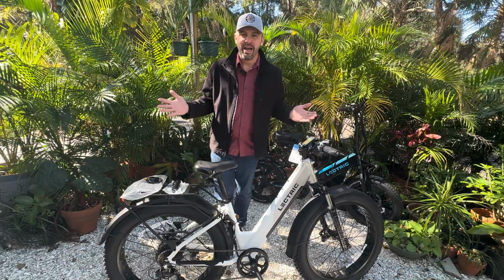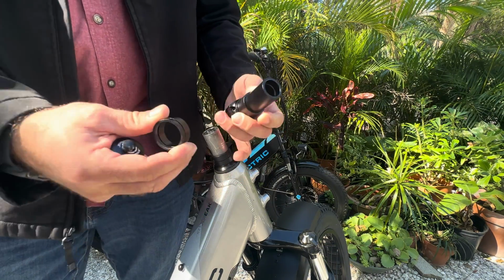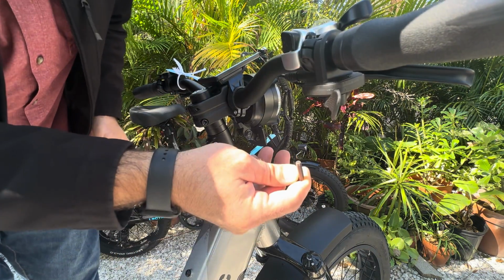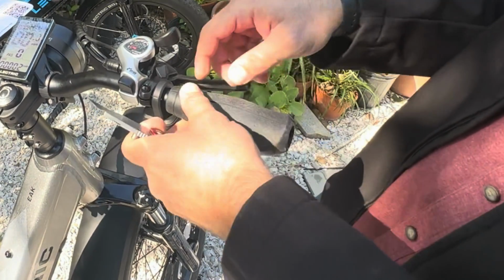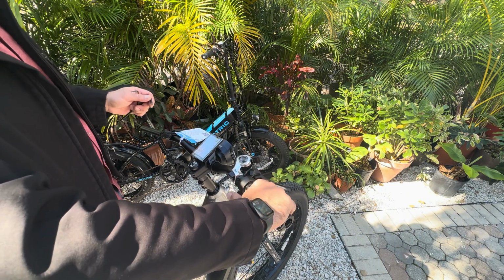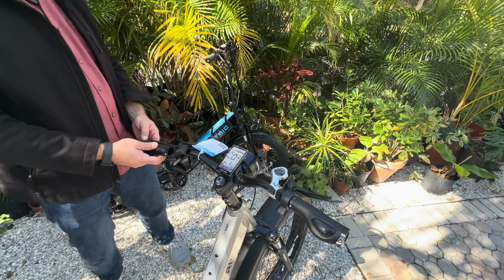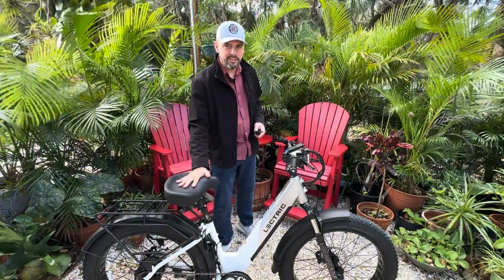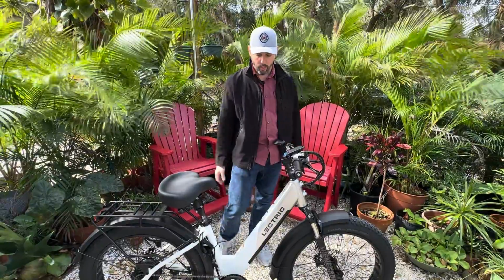Lectric | XPeak | Cruiser Seat, Suspension Post, Thumb Throttle, Stem Extension E-Bike Installation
(will need extra cables for XPeak)

48V Battery Charger (Lectric Fit)
Stem Extender
Seat
Suspension seat post (31.6mm)

Adirondack Chairs - bottlewood.net
Ask for George and tell him ElectricAllWheel sent you